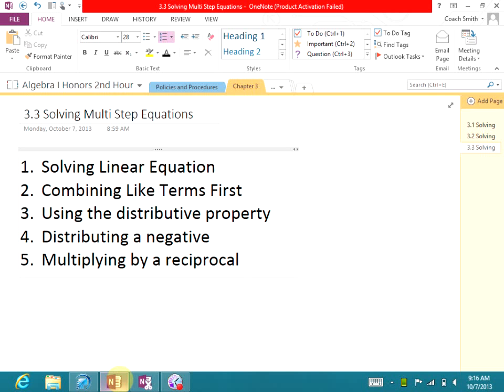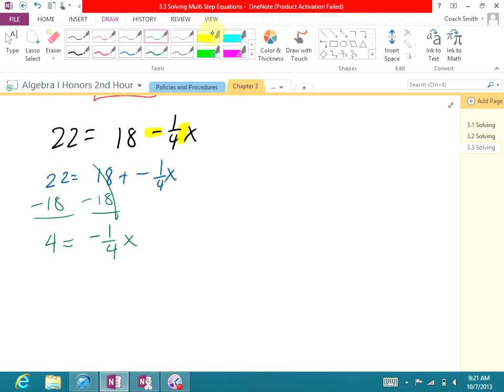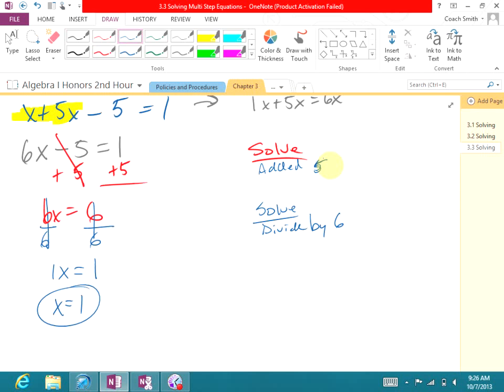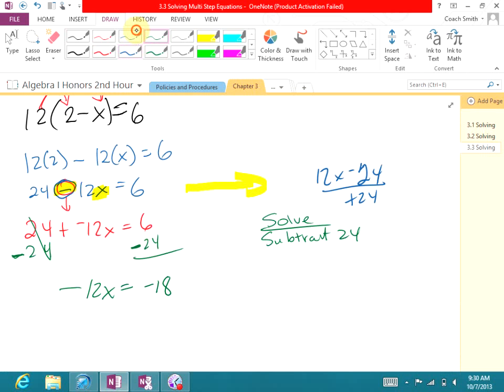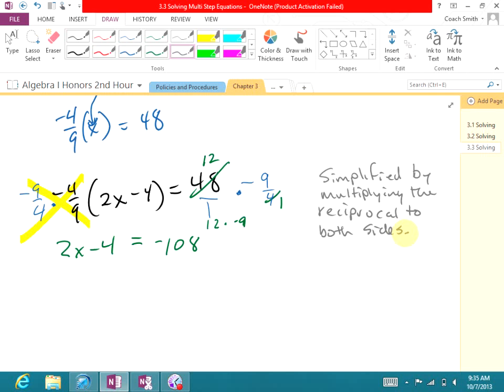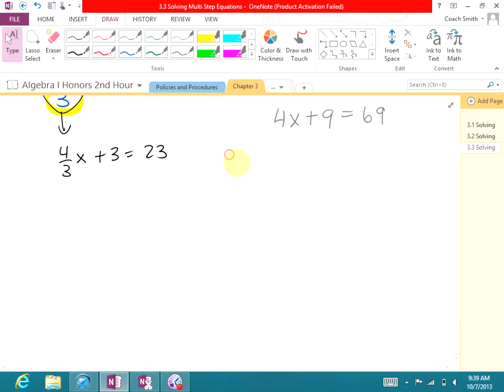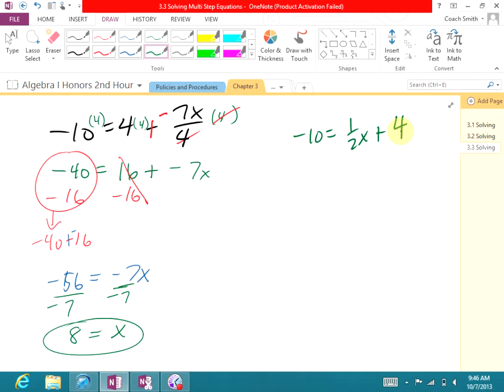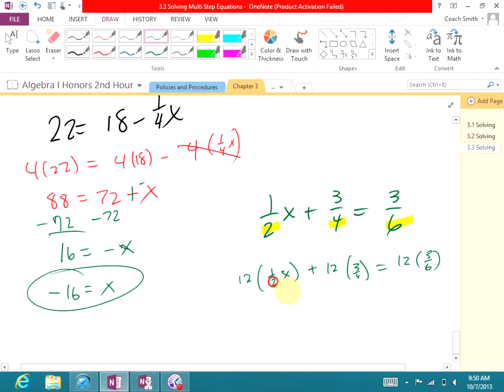3.3 CCA Math 2nd Hour